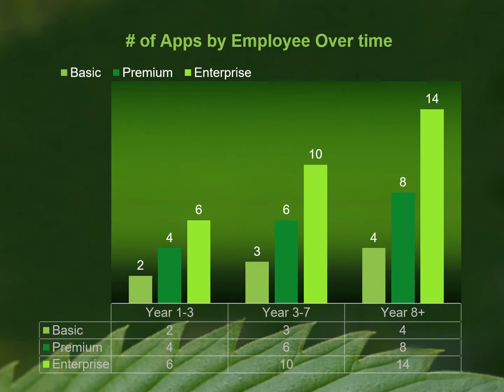How to Select the Best Cannabis Accounting software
How to Select the Best Cannabis Accounting Software? Understand the 4 key accounting design elements you need to prepare for 280E compliance and state tax regulators.